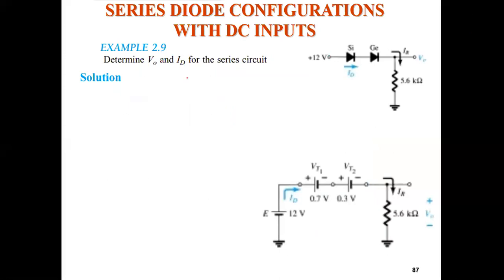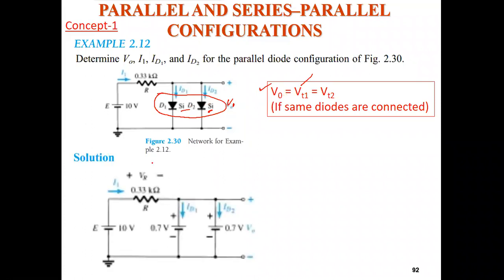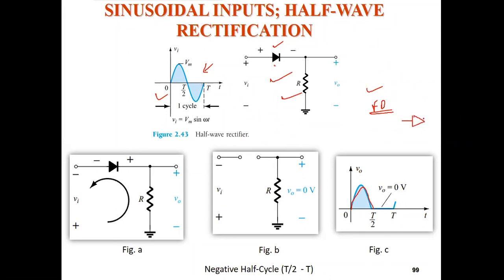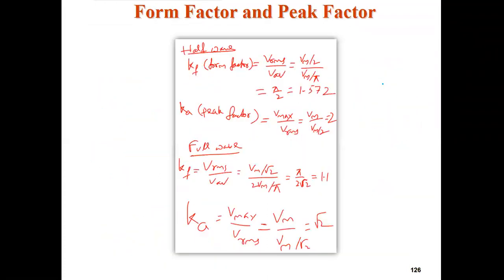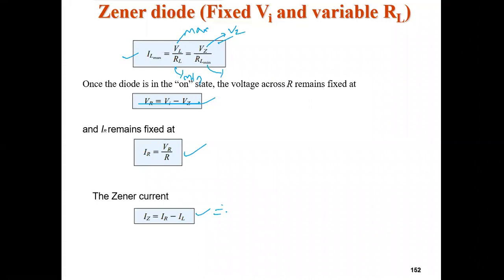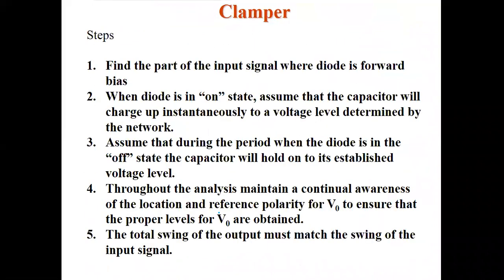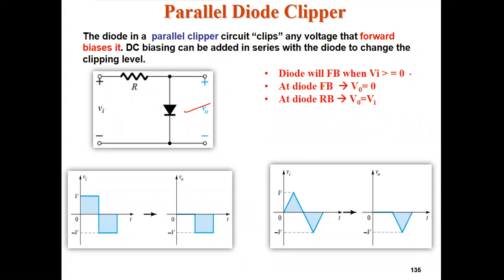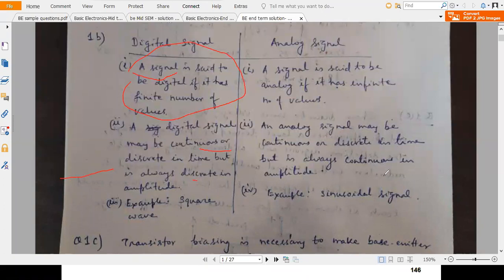Basic Electronics Module-1 Revision 4.6.21